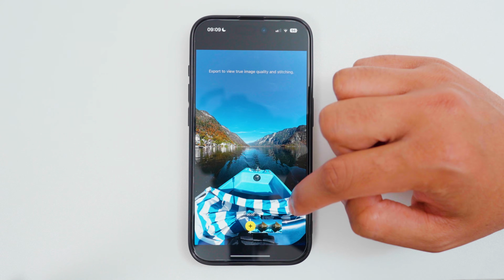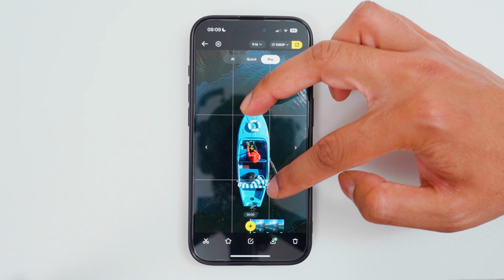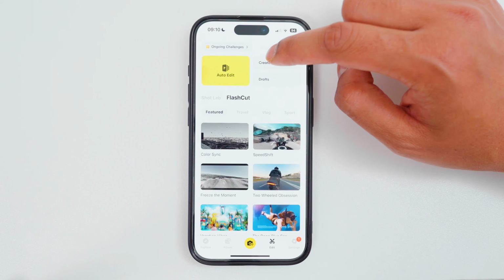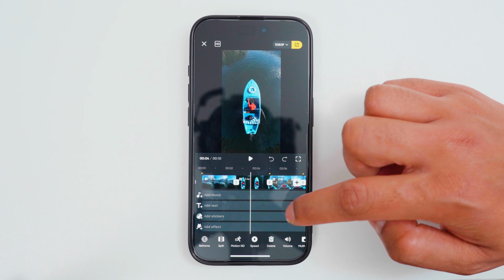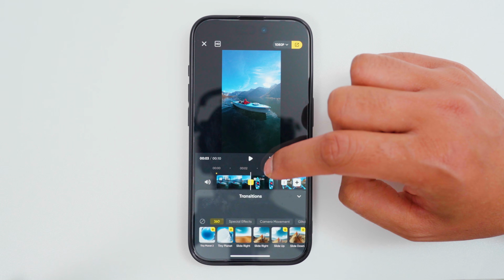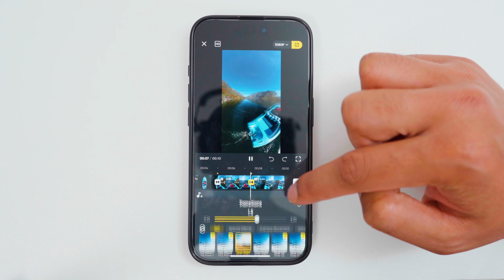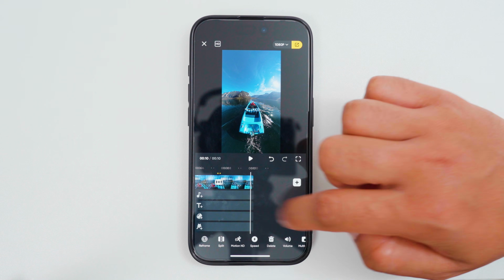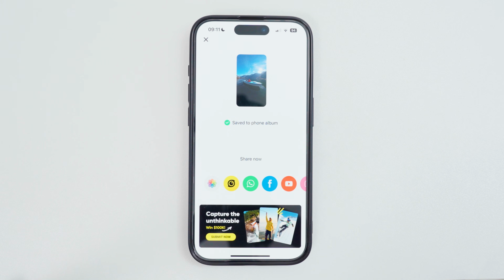Insta360 App: How To Edit Multiple Video Clips And Add Transitions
Learn to film and edit 360° videos people actually want to watch. Get the latest up to date step-by-step lessons.

Buy Insta360 X4 (+FREE Selfie Stick) 📷
[Best 360 camera for beginners]